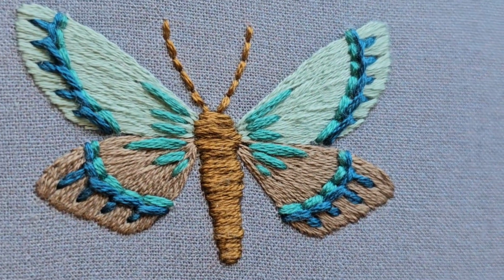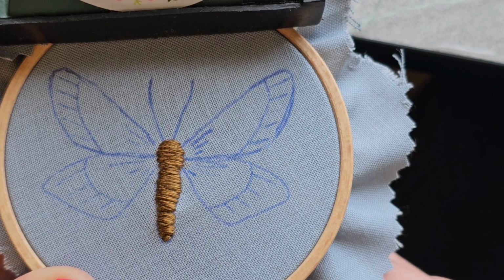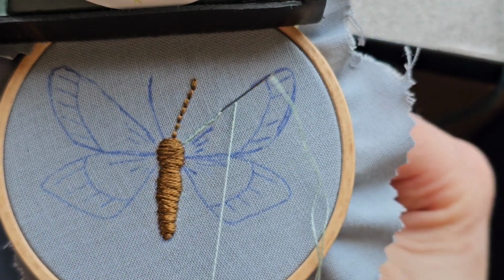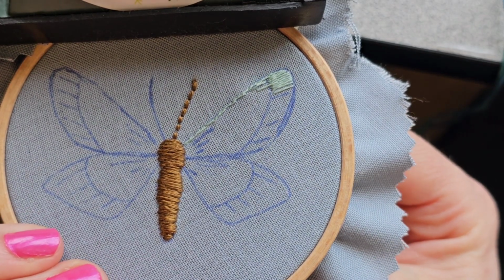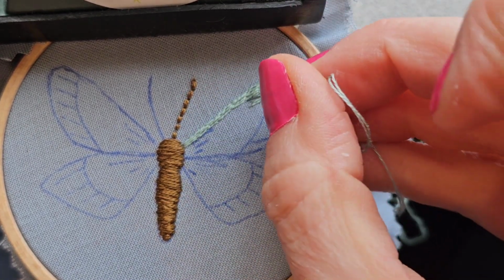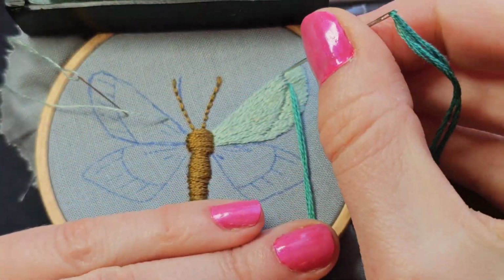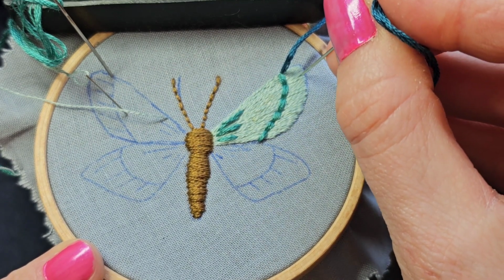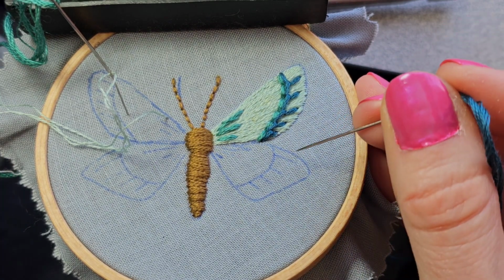Moth Sampler Video Tutorial: Moth 3